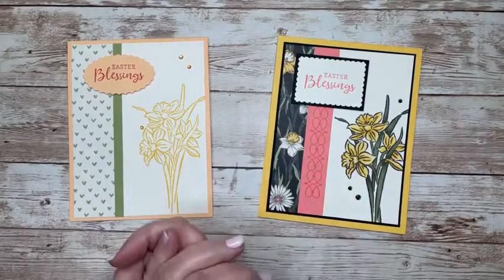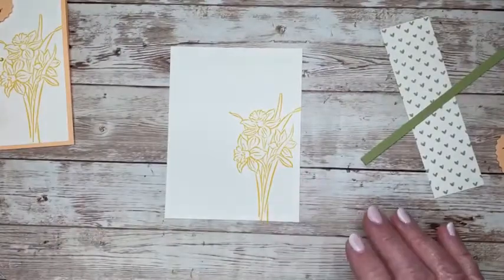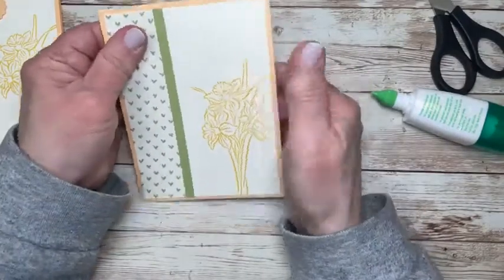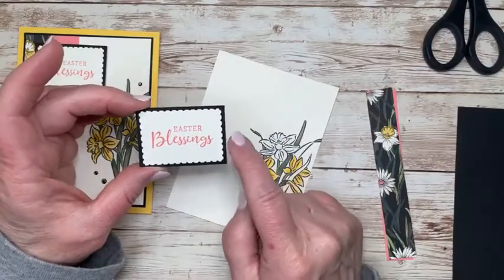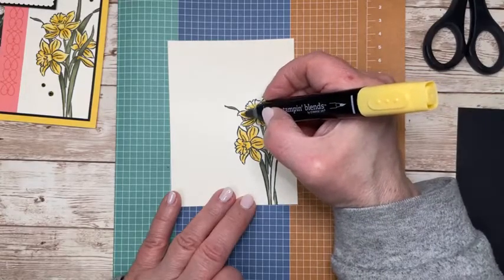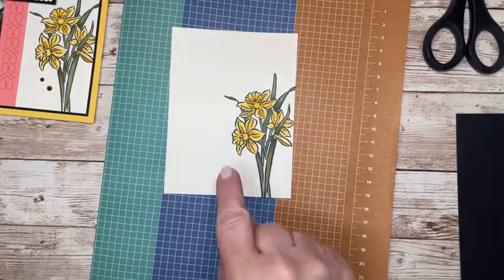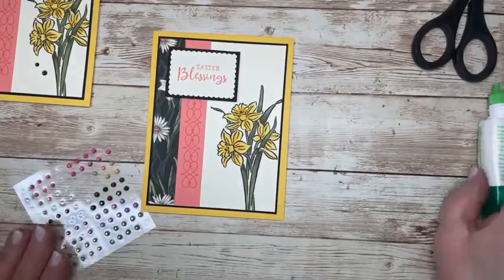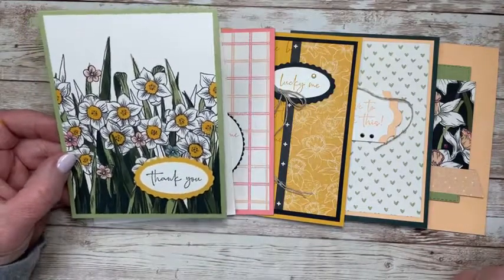Daffodil Daydreams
Spring is on its way, and so are the spring flowers. I’m sharing 2 cards using the Daffodil Daydream bundle. And check out the cards featured in my “Free With Purchase” Tutorial.